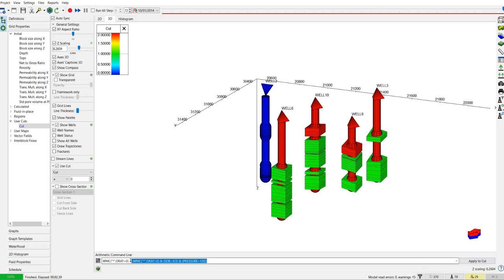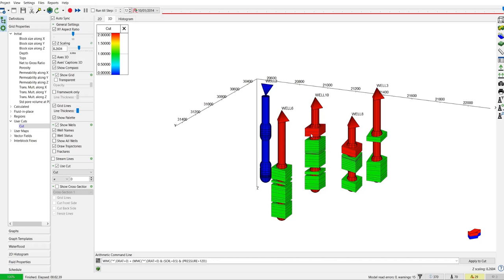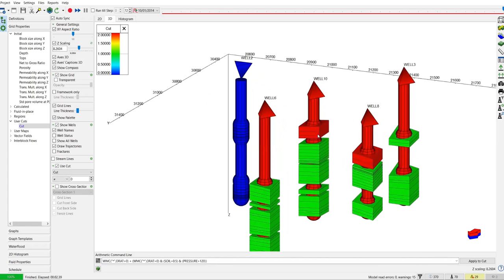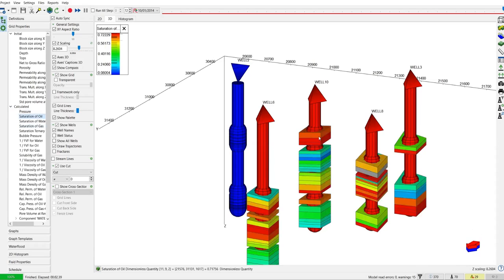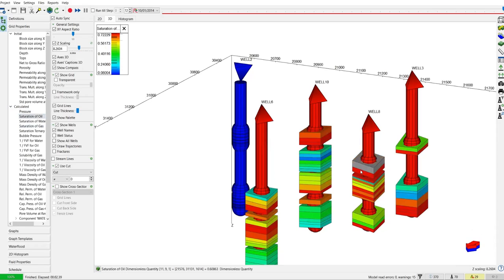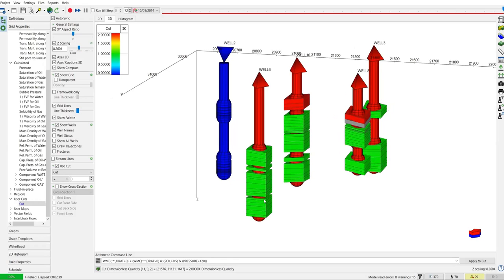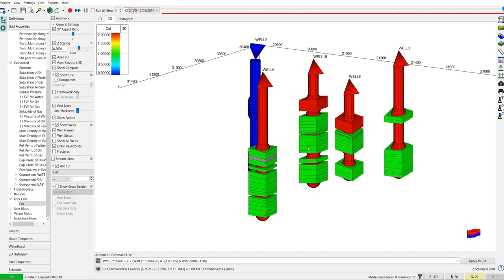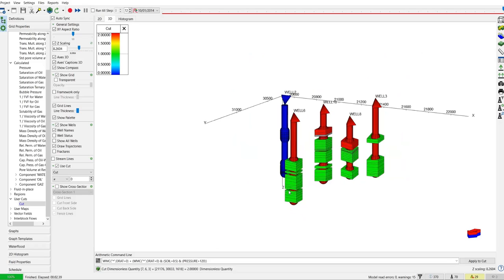tNavigator 130: Connection with Filter on Saturation & Pressure